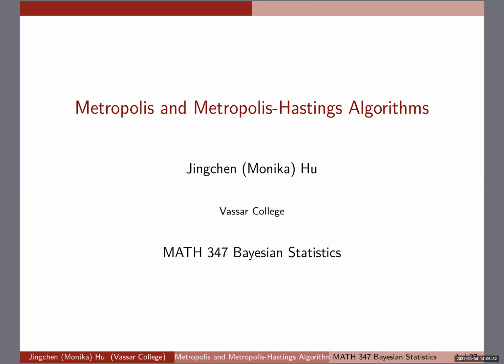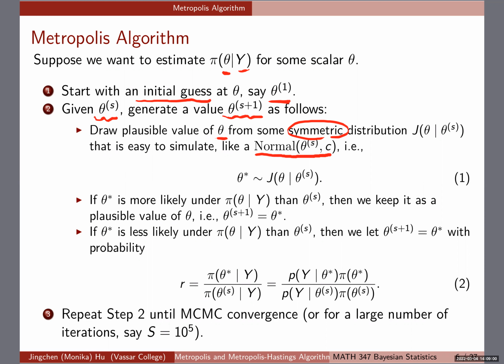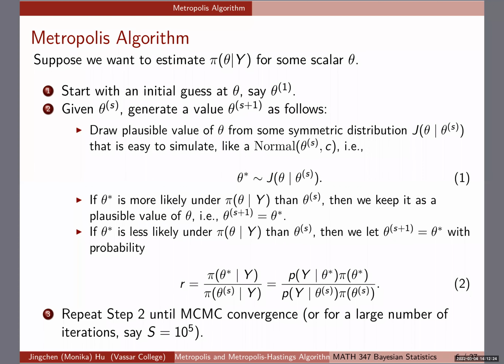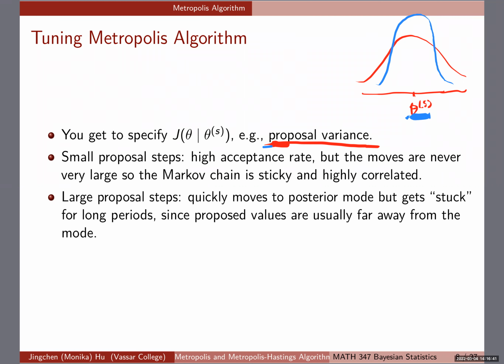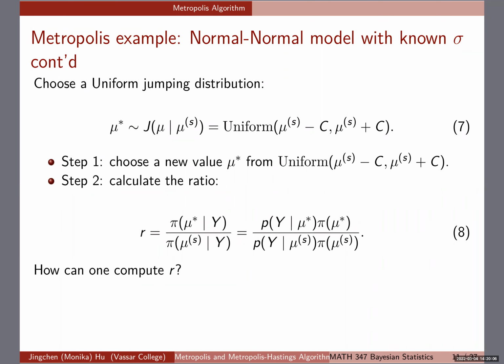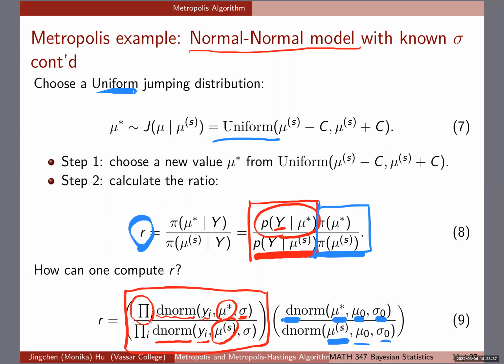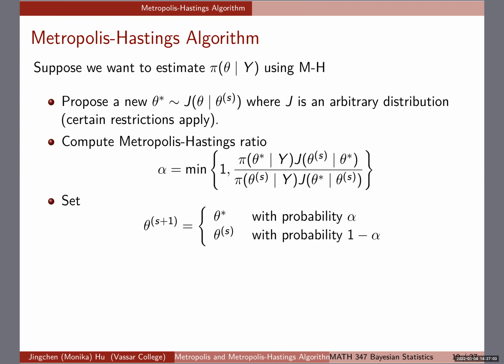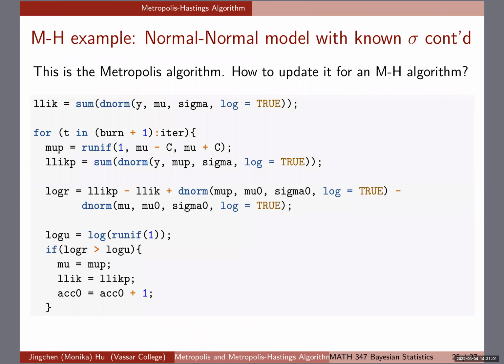[Gibbs sampler and MCMC] Metropolis and Metropolis-Hastings